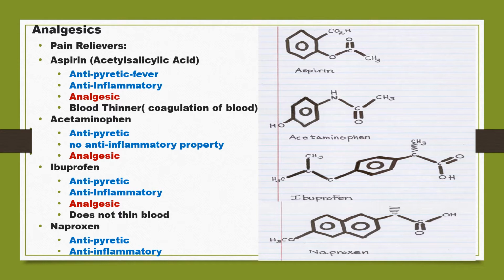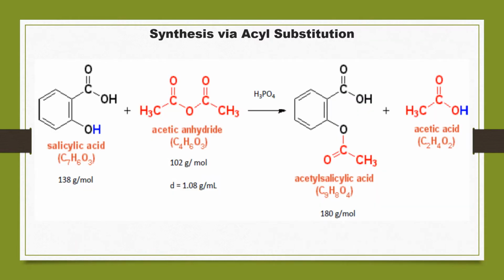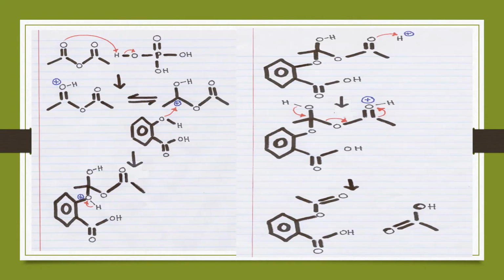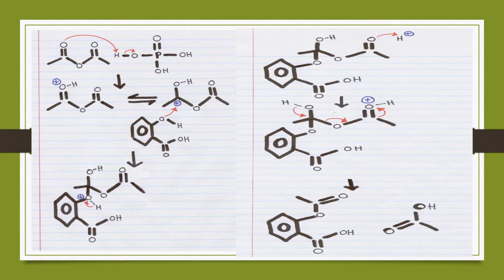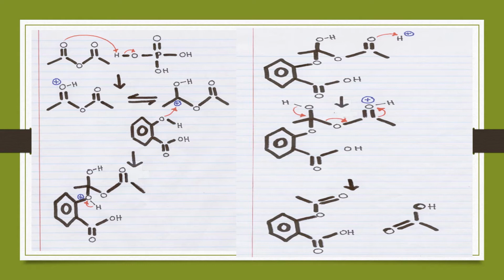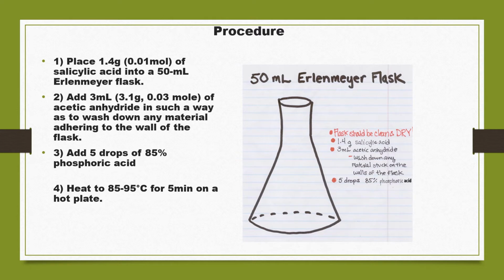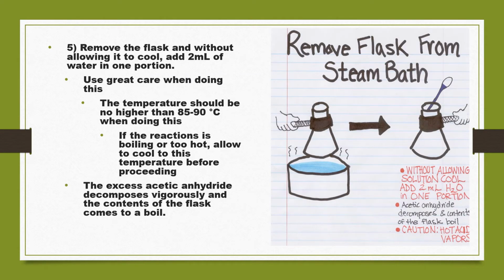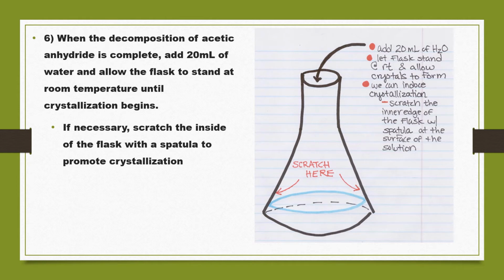Lab 8 Aspirin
Synthesis of Aspirin